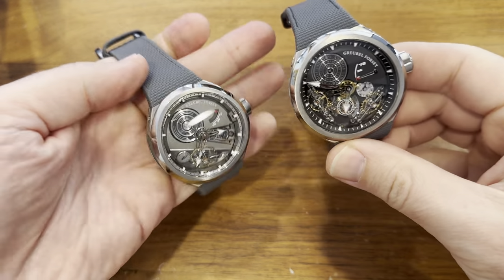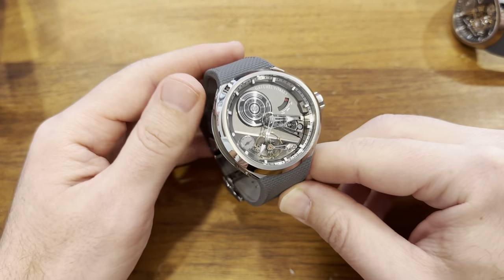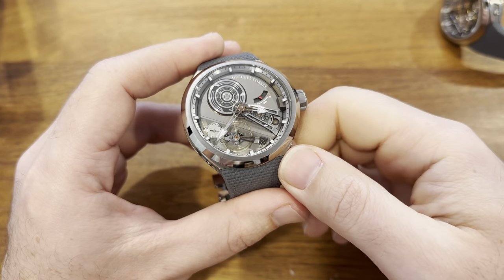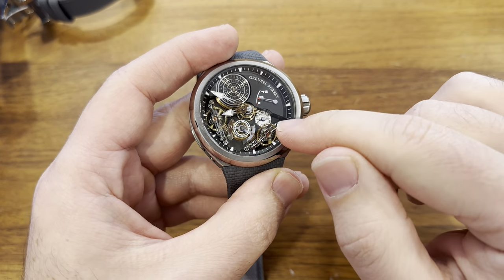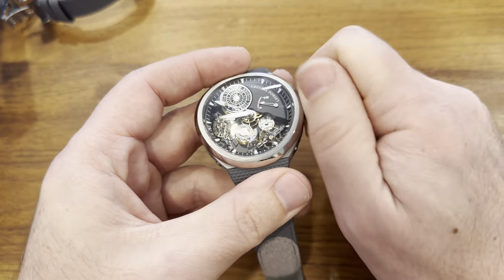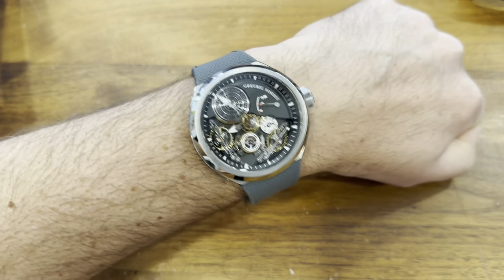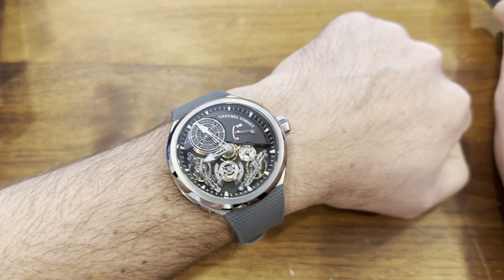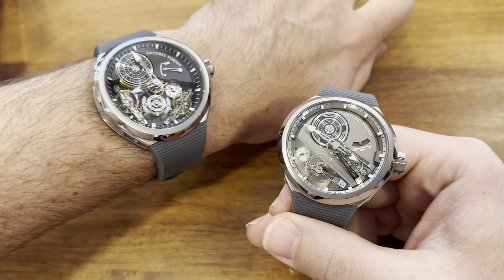Greubel Forsey Sport Watches: Balancier S2 and Double Balancier Convexe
Greubel Forsey has made the ultimate Daily Wearer watches (dare I say, better than comparable Richard Mille?!).